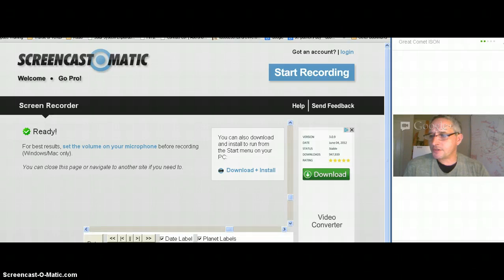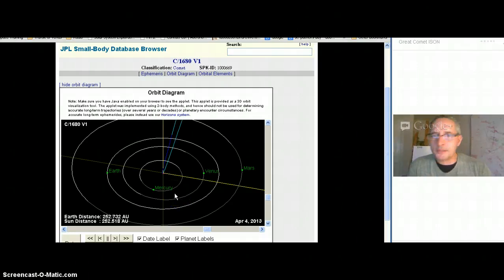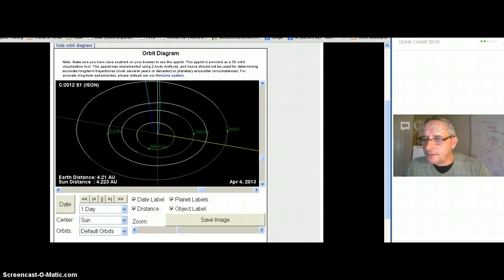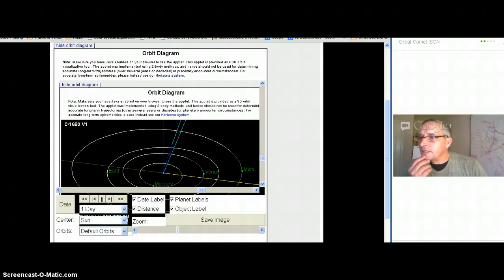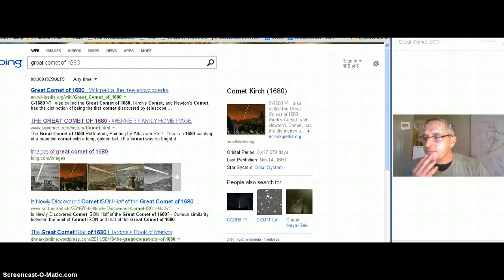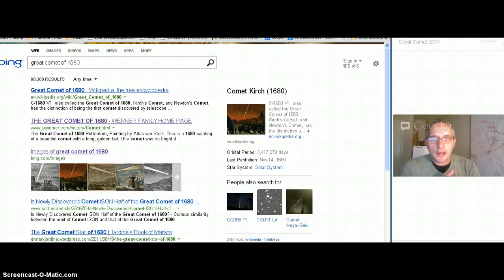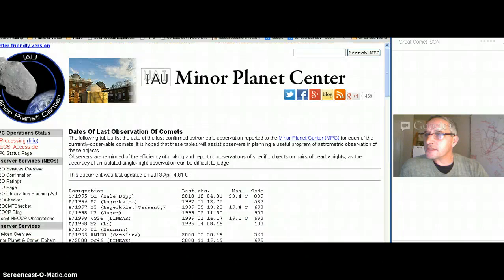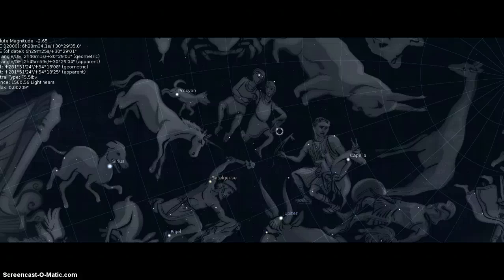Great Comet Comparison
I orient myself to the differences or similarities of C/1680 V1 and C/2012 S1